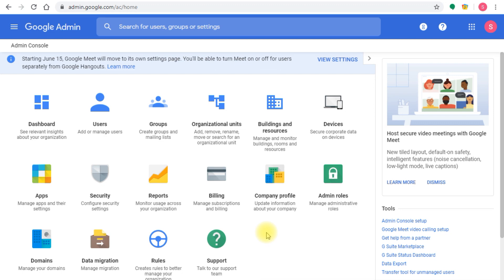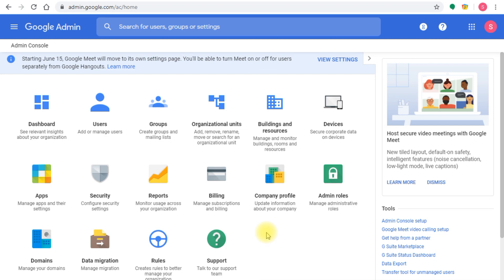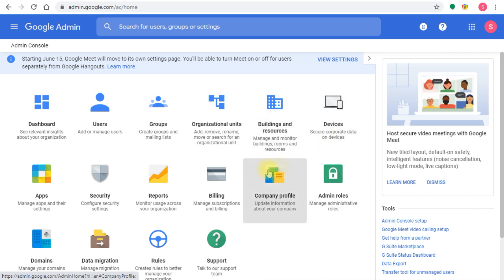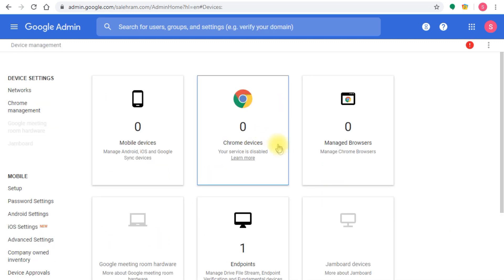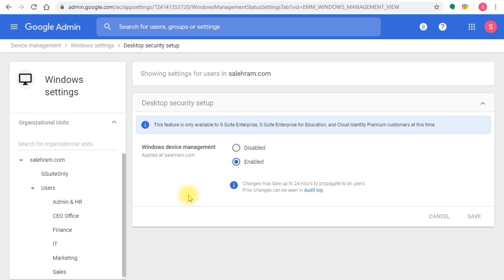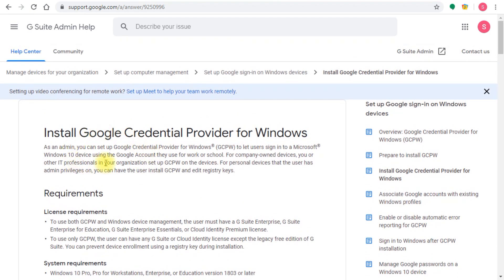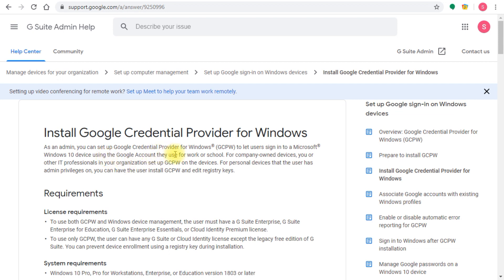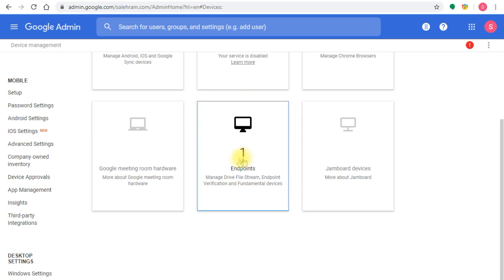How to enable Windows 10 management in Google G Suite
Video content:
 - 00:00 - Introduction
 - 05:12 - How to enable Windows management in G Suite
 - 07:03 - Windows devices enrollment options

If you have a lot of Windows10 devices in your network, and if your organization started to adapt or did adapt Google GSuite, then there are some good news for you!

Now you can manage some aspects of Windows 10 from the same admin console of G Suite. This way you get to do the most common tasks on the Windows 10 devices, and can allow your users to login to their Windows 10 with their G Suite accounts!

This is a very easy process to implement. There are 2 steps for this:
1. First of all, enable the actual management features from your admin console,
2. Then enroll devices!

In this video I talk about these steps and what you need to do that and what are you options to enroll devices.

- Written version of this video on my blog (Enable and Manage Windows 10 Devices in G Suite)

Also check out my full detailed and comprehensive 24+ hours G Suite